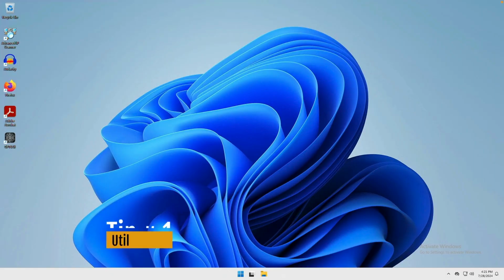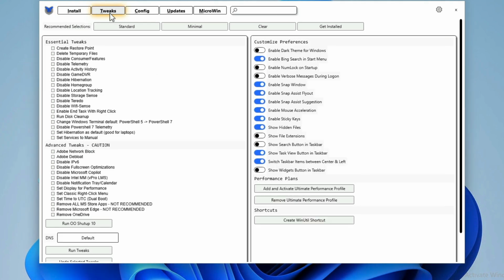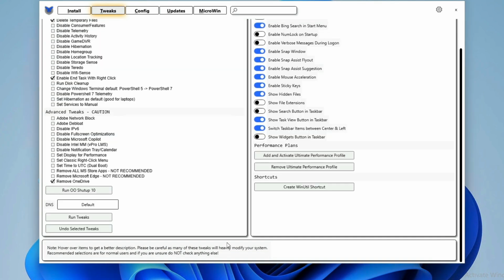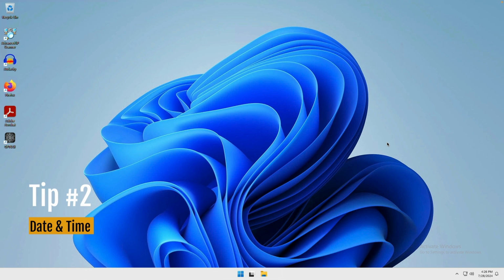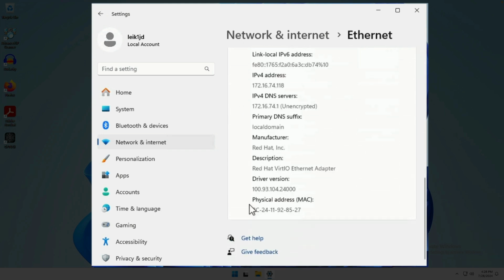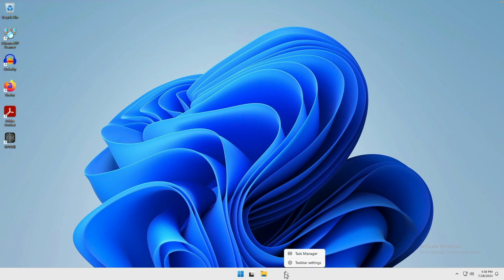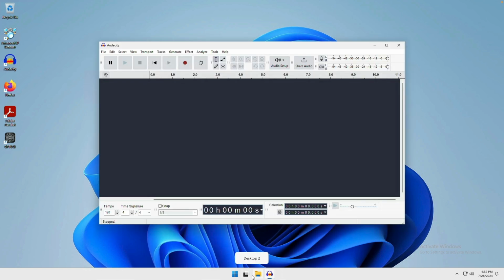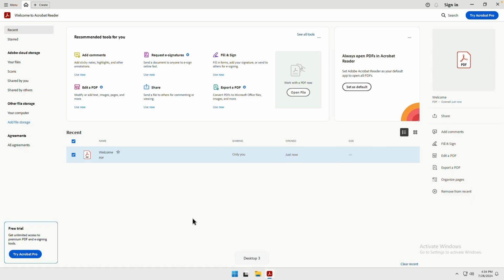Windows Tips & Tricks You Didn't Know!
🔧 Transform your Windows experience with our expert tips, perfect for newcomers and those transitioning from Linux or Mac OS. Kickstart your journey with the Chris Titus Tech Windows utility, a versatile tool that simplifies software installation and system configuration. Bypass Microsoft Edge by installing browsers like Brave or Firefox directly from the utility's intuitive interface.

 Explore the 'Tweaks' tab to enhance system performance, from creating restore points to removing OneDrive. Approach advanced tweaks with care to ensure system integrity. Seamlessly configure network settings, including legacy boot options and NFS management. Take control of Windows updates, focusing on security patches to prevent unwanted disruptions.

 Correct your system's date and time settings to reflect your local timezone, sidestepping the default Pacific Time. Optimize DNS settings for better connectivity, crucial when using public Wi-Fi. Customize your taskbar to suit your workflow, turning off features like search and widgets. Discover the power of multiple desktops, a feature familiar to Linux and Mac users, now available in Windows.

 This enhances multitasking capabilities, ideal for single-screen setups. By adopting these practices, you'll tailor your Windows environment to be more productive and personalized.

 ⏱️⏱️VIDEO CHAPTERS⏱️⏱️:
00:00:00 - Introduction to Windows System Optimization Tips
00:00:23 - Chris Titus Win Util
00:04:31 - Date Time Settings
00:05:11 - Configuring DNS Settings
00:06:25 - Taskbar Right-Click End Task
00:07:23 - Personalize Taskbar
00:08:05 - Multiple Desktop Experience